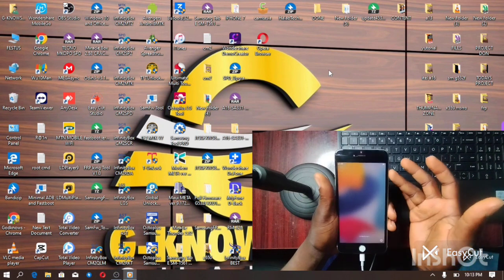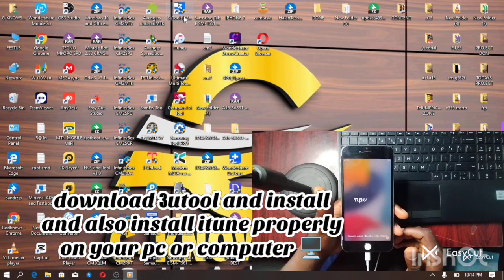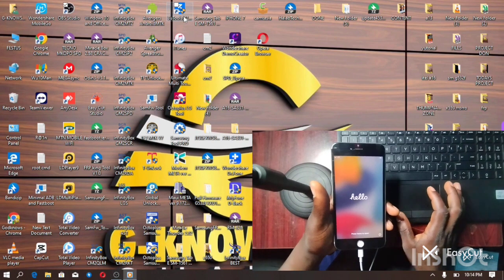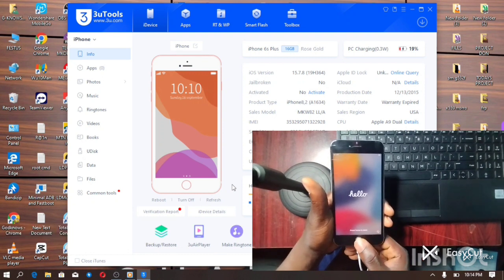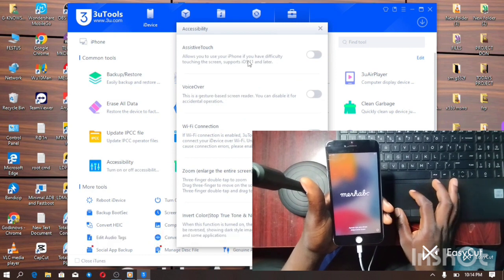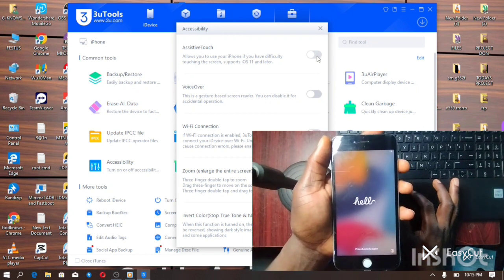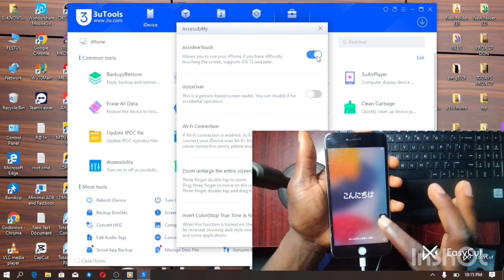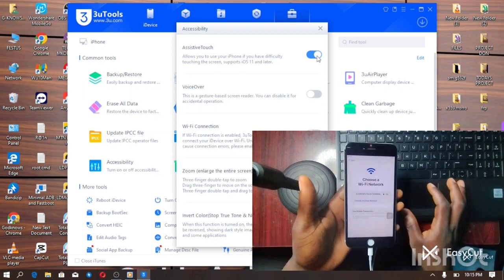How to fix home button not working on hello screen on iphone,ipad devices working 100%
How to enable home button on hello screen on iphone,ipad devices

For more valuable content videos on your phone and computer solutions visit our channel for more update and dont forget to subscribe to enable a notification when ever we drop a new video